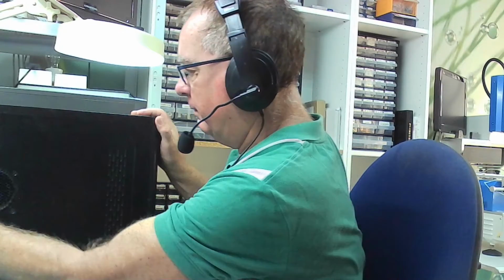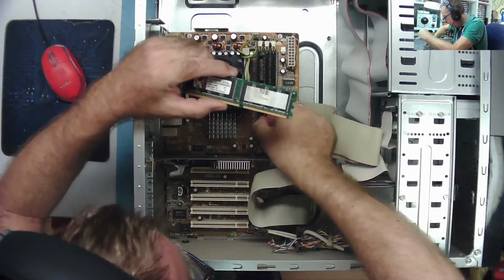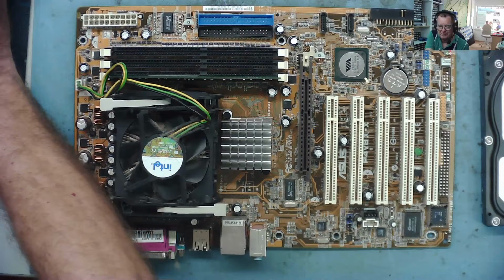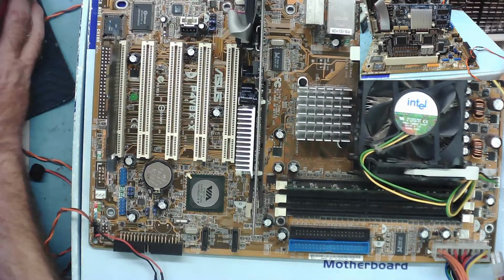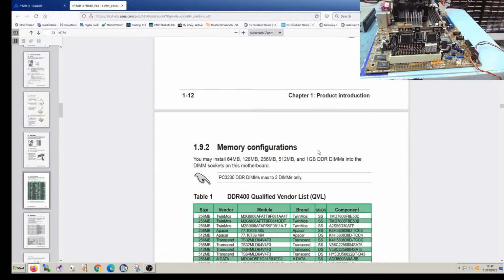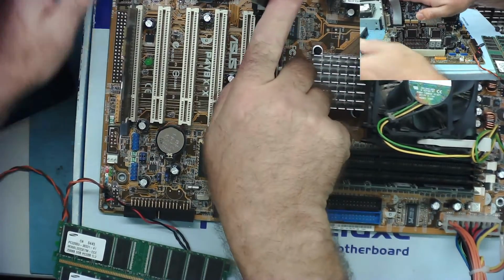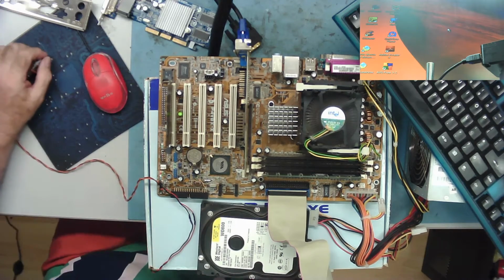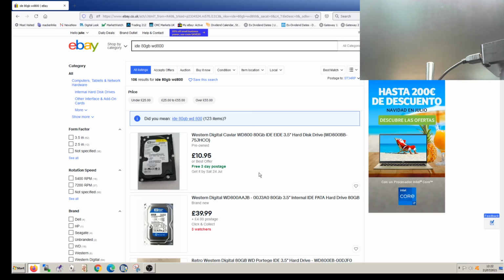Retro Gaming PC Repair. ASUS P4V8X-X Pentium 4 Socket 478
In this video we look at a vintage Pentium 4 PC with 2.8GHz CPU, Socket 478, PCI and AGP.  This motherboard has drivers for Windows 95, Windows 98 SE, Windows ME and Windows XP (plus other OS) making it an ideal motherboard for a retro gaming system.

We need to save as many of these old motherboards from the landfill as we can, there will only ever be a diminishing number of them available for future generations of retrogamers to enjoy.  Not only that but we can make ourselves some good money at the same time!

So can we get this one working?  You'll have to watch to find out.

Zoyi ZT-DQ02

4KV Breakdown Tester

30V 10A PSU

QUICK 861DW

PROS'KIT SS-331H

Trinocular Microscope

NC-559-ASM FLUX

HX-T100 SOLDER

ESD-11 TWEEZERS
Richard